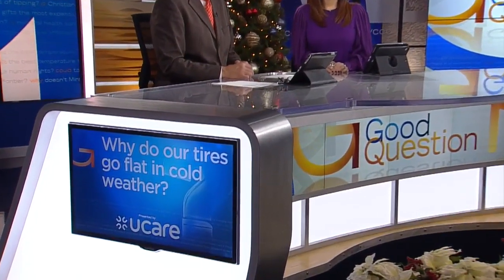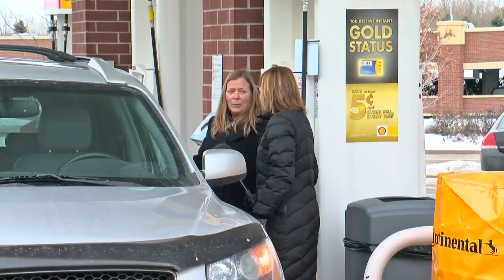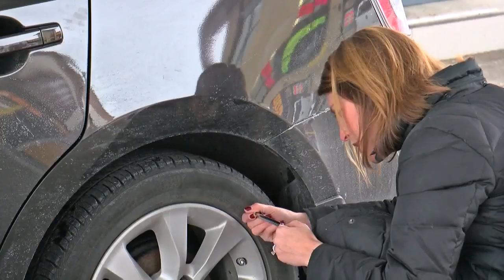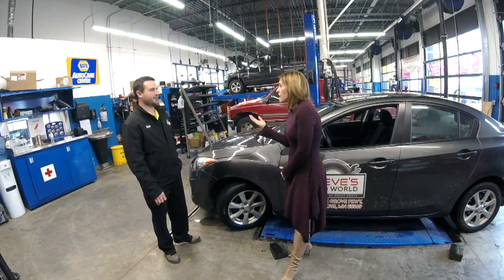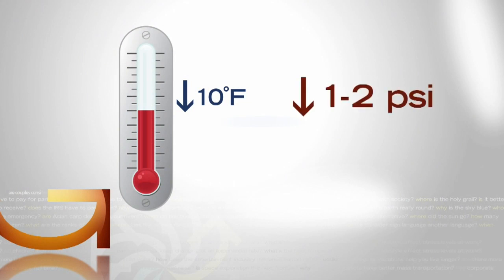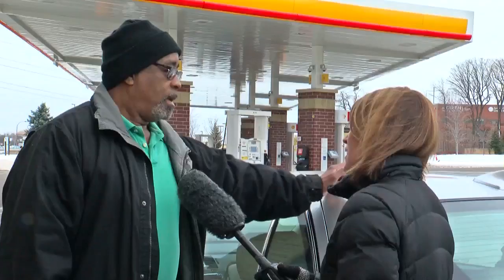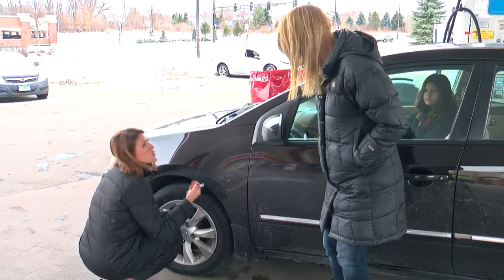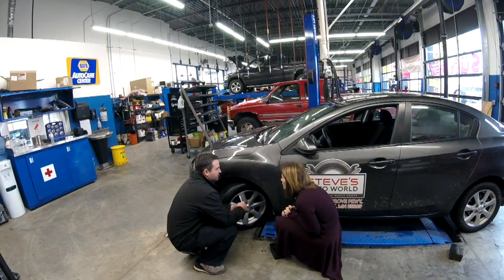Why Do Tires Lose Pressure In Cold Weather?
As the weather gets colder, drivers might notice the tire pressure light going off in the car. It's common as winter settles in, Heather Brown reports (01:55). WCCO 4 News At 10 – Dec. 3, 2018